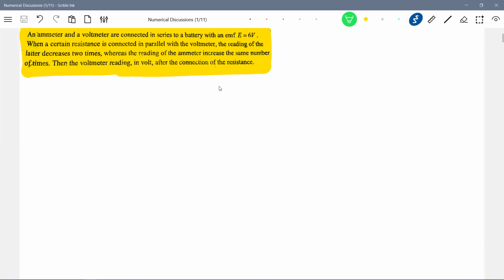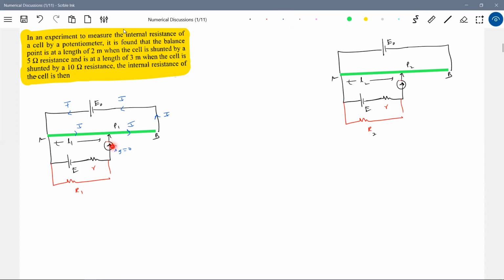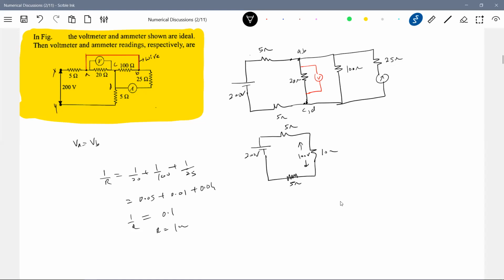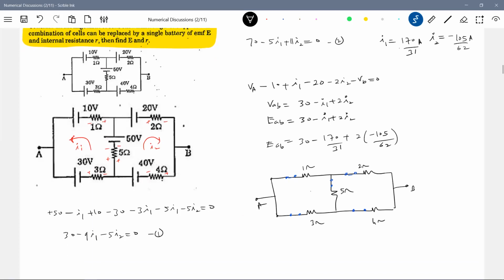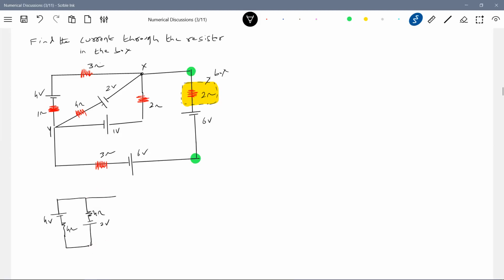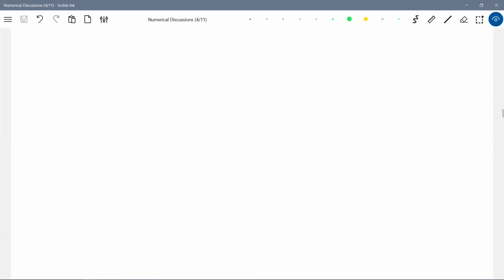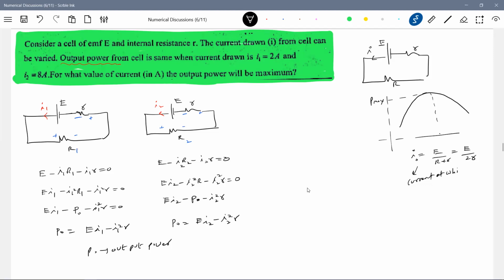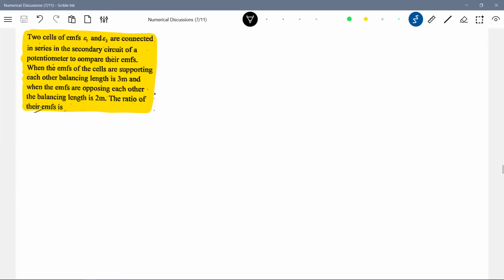5) Numerical Discussions in current electricity circuit Physics JEE Advanced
Numerical Discussions in current electricity circuit Physics JEE Advanced
sridharsirphysics physicsnumericalshelp iitjeephysics jeeadvancedphysics physicsnumericalshelp sridharsirphysics jeeadvancedphysics iitjeephysics jeeadvanced Thanx for watching this video😊 . Experience--20yrs ; Mentored below 100 and 1000 JEE Advanced Ranks.